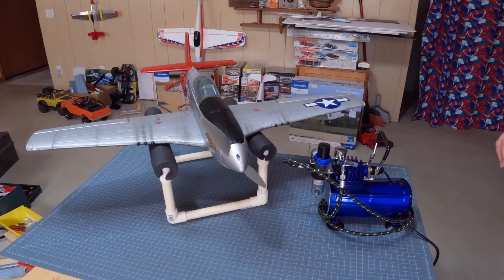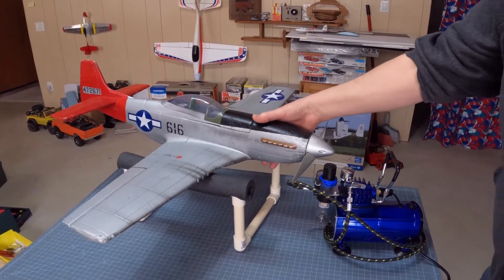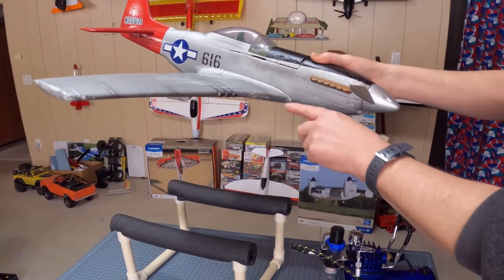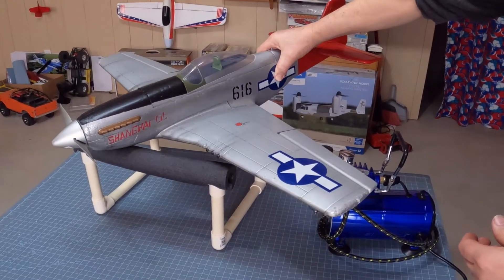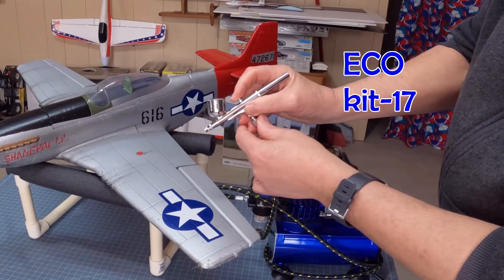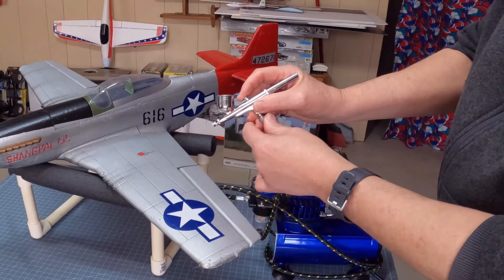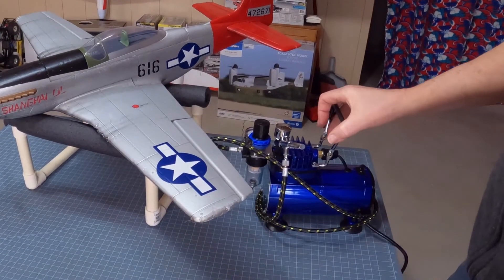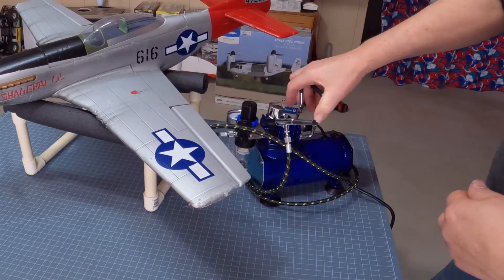Dual action airbrush/compressor update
SlowJo weathered his MotionRC FlightLine P-51D Mustang, playing around with acrylics and sealed it all with Crystalac CrabCoat